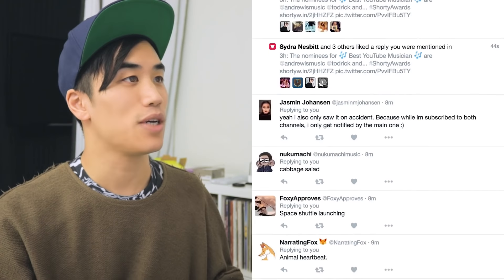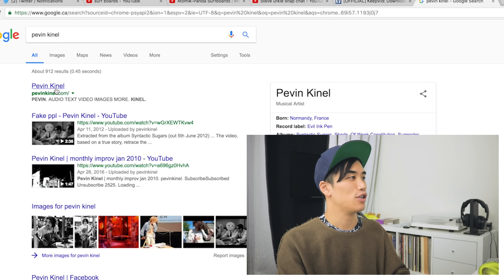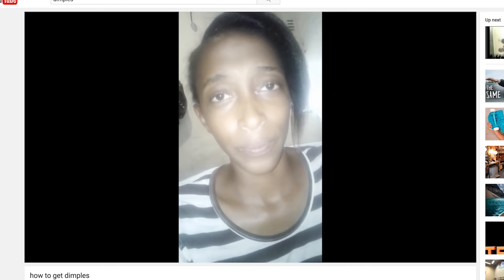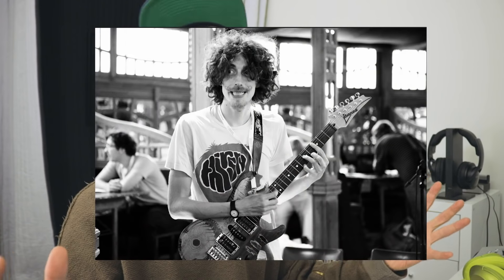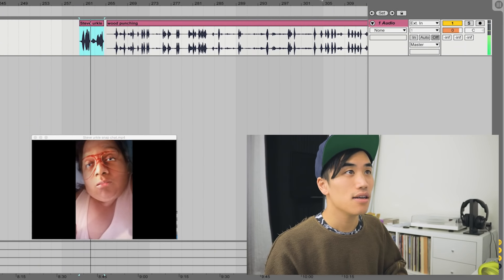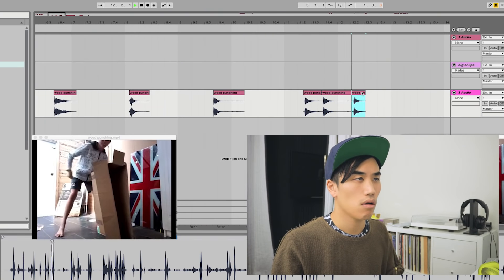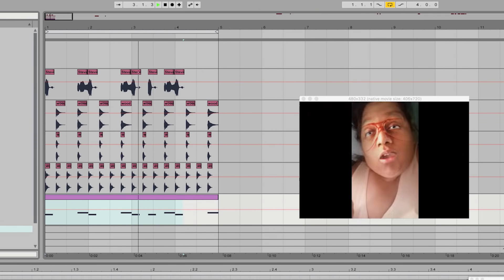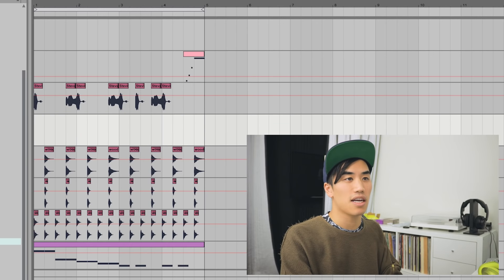SUPERFAST BEATMAKING #3 — BIG OL' LIPS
Making weird beats with even weirder YouTube videos!
This track is available exclusively to my patrons.

★ GEAR ★

★ THE SAMPLES ★

PEVINNNNN!!!

Zack Seiler
Mike Simpson
Jon Michael Swift
Rene Seckler
Benjamin San Souci
pluffaduff
Samuel Costa
Brandon Syres
Nick Simmons
Peter Vermeychuk
Ryli Shuan
Leon Schutte
Ryan Mitchell
Matthew Soh
Karol Hojka
Nick Tabuanivalu
Jay Logan
Nicholas Pida
Ben Adshead
Felix
TobiCaboose
Linya
Timothy McLane
Alexander Heale
Simone Andersen Svensson
Laura Haile
queenofrainbow
J.D. Springer
Rhys Huntley
Samuel Gardiner
Jack Morris
Hamish Garner
Tobias Gurdan